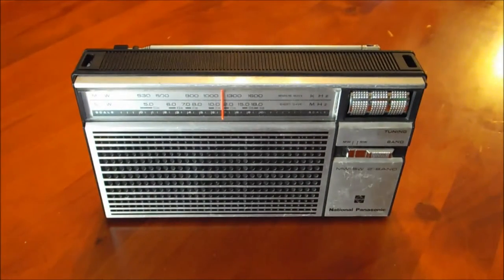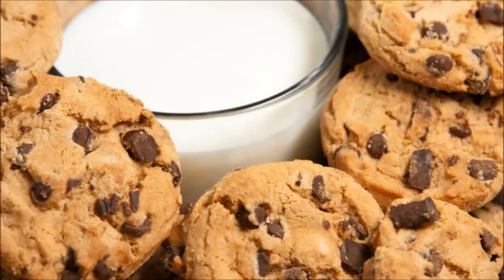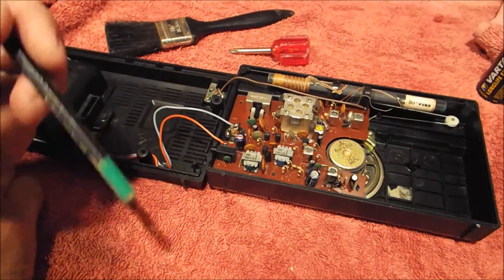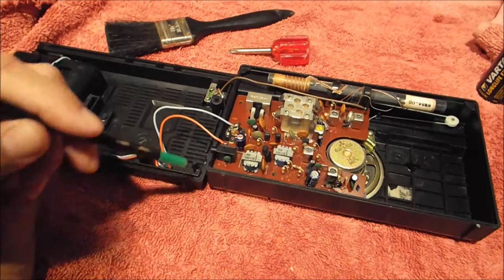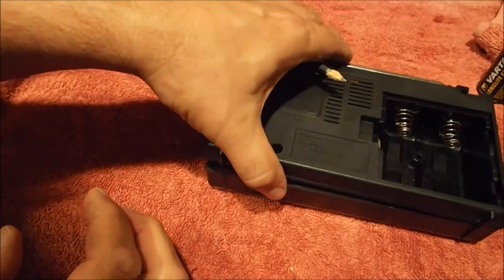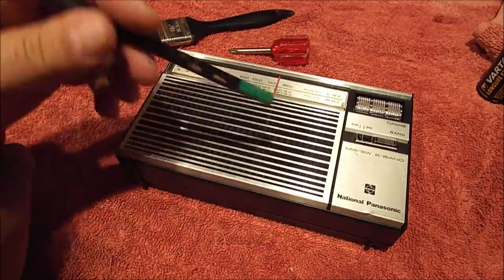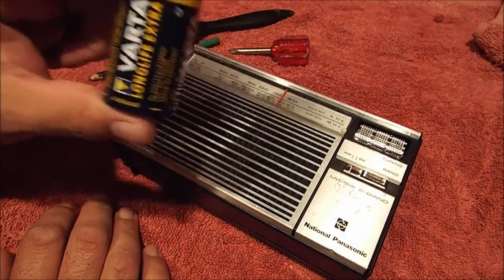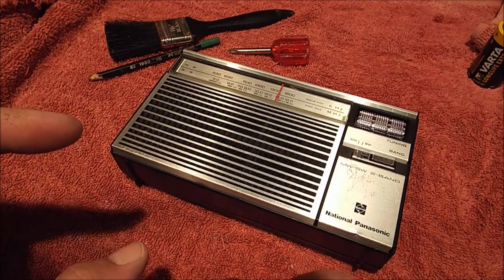Mystery Radio Update - National R218R